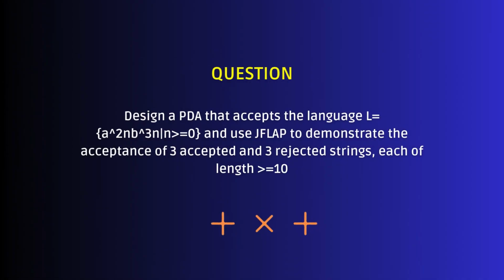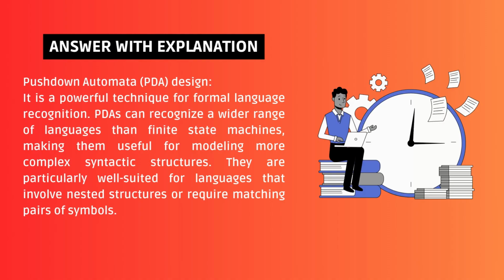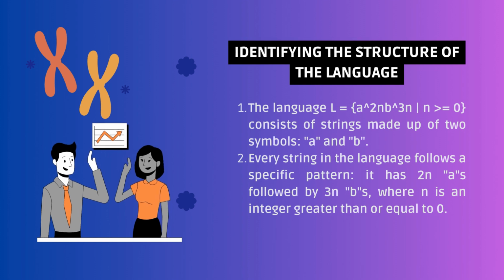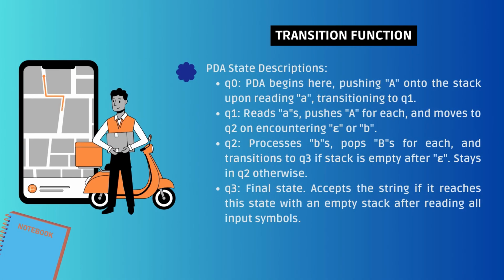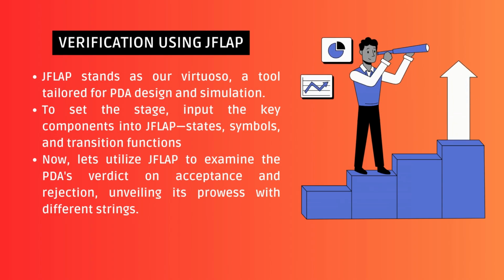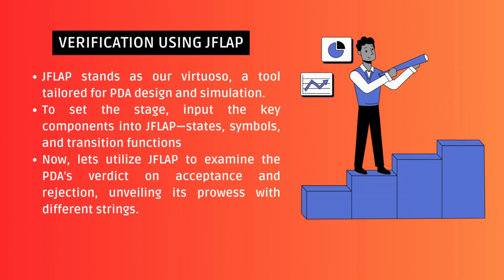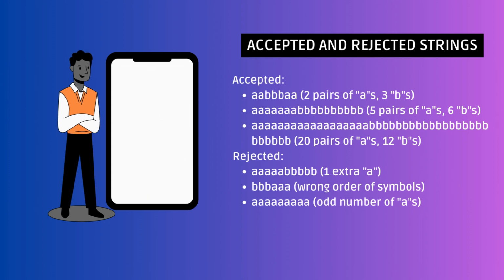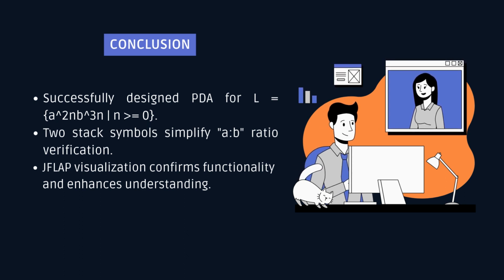PDA Design and JFLAP Implementation | Assignment Help Tutorials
Welcome to MyAssignmentHelp's latest video! Are you exploring the intricacies of PDA Design and JFLAP Implementation for Encrypted Name Checking? Immerse yourself in this comprehensive guide where we unravel strategies to excel in crafting and implementing PDAs. From designing the structure to framing your research effectively, we've got you covered on the nuances of PDA Design. Boost your academic prowess and ensure your expertise in PDA intricacies for encrypted name checking!
PDA Design and JFLAP Implementation for Encrypted Name Checking

🔗 Looking for more insights and resources to excel in your assignments? for expert tips and guidance.

📚 In this video:

Step-by-step breakdown of PDA Design.
Pro tips for a compelling implementation layout on JFLAP.
Strategies to present your research flawlessly on Encrypted Name Checking.
Unlock the secrets to top-tier PDA Memory Organizations!